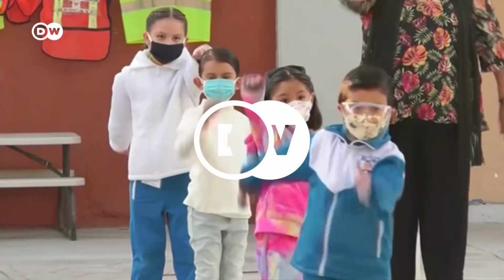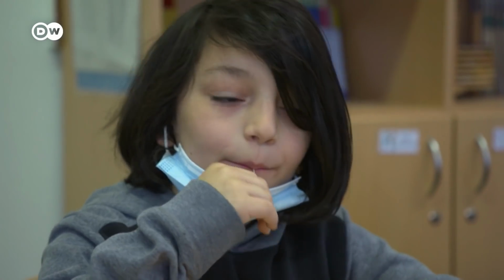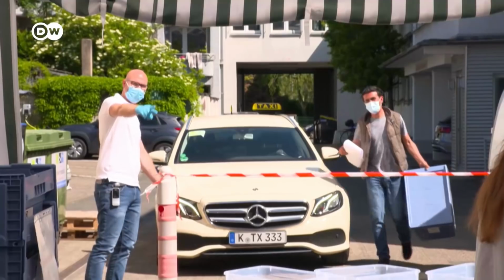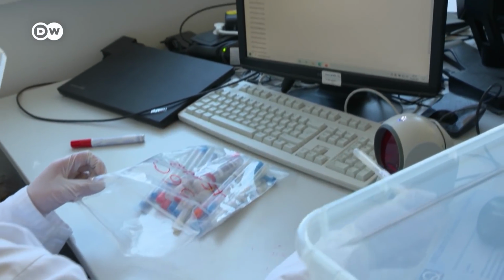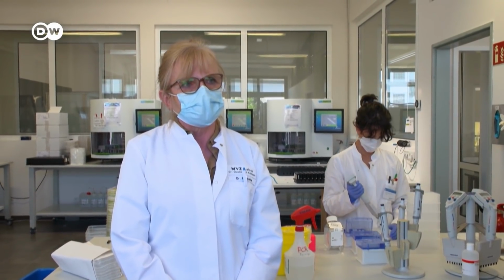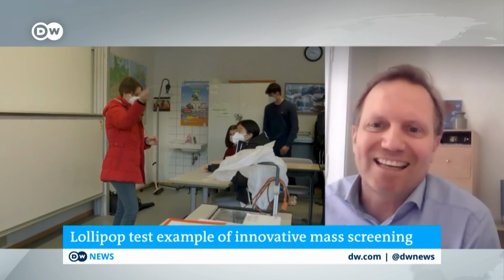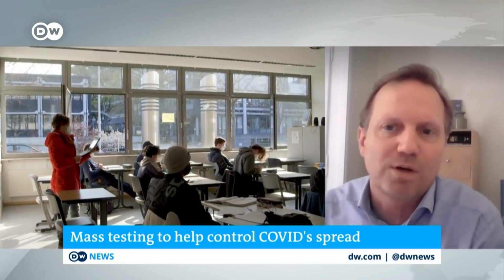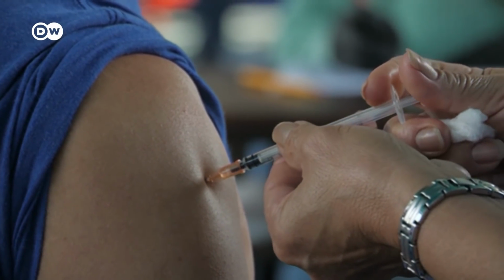Are the 'lollipop tests' innovating COVID-19 mass screening? | COVID-19 Special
Some German schools are trying to prevent the virus from spreading: Vaccines are one defense. But most kids are still waiting for the jab. They are at the back of the queue because they often don't develop severe cases of the coronavirus. In the meantime, testing is critical. Some schools are now using the lollipop test, which sounds like fun. It means no long swabs up the nose, but still not all pupils are that enthusiastic about it.